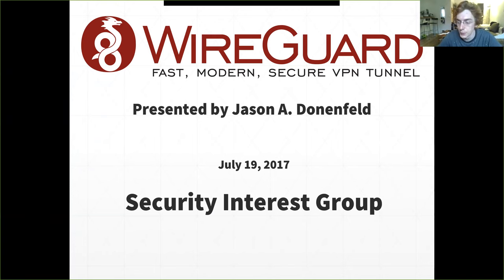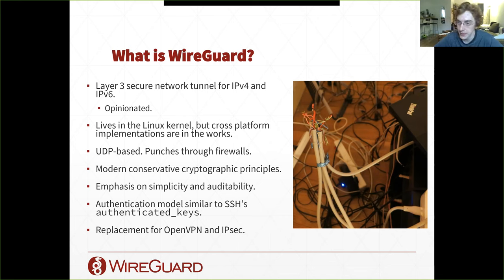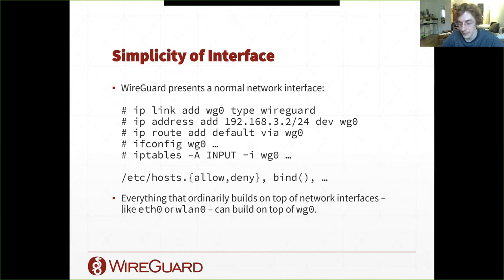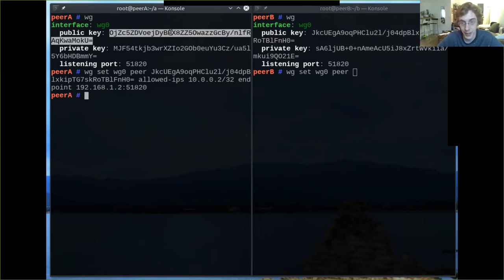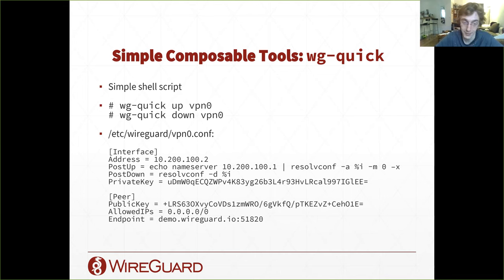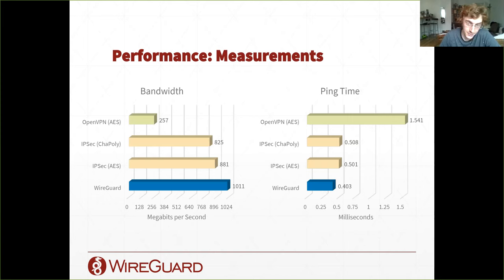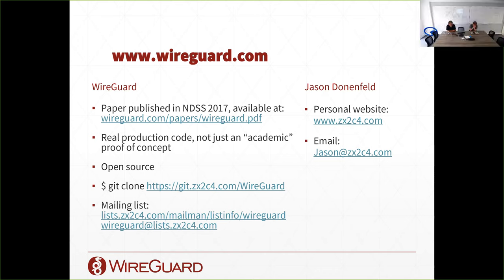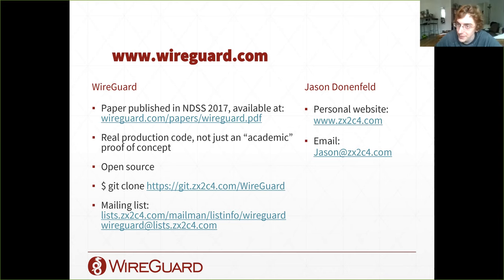LinuxKit Security SIG: WireGuard Deep Dive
Introductions & Administrivia (5 min)
WireGuard deep dive - @zx2c4 (45 min)
Differences from other VPNs
Cryptography
Usage with network namespaces
demo
Project updates (10 min)
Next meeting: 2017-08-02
deep dive TBD
we can propose additional deep dives and discussion topics!